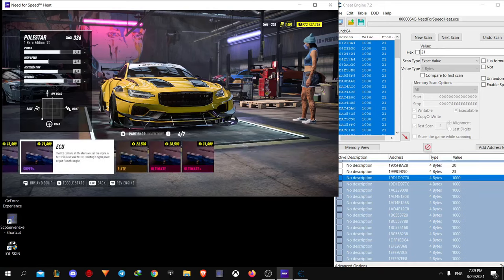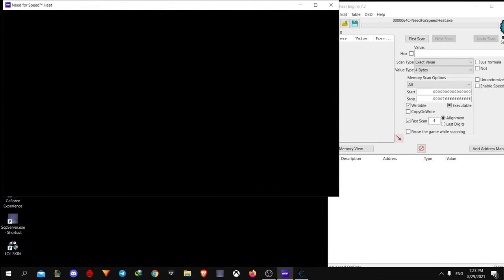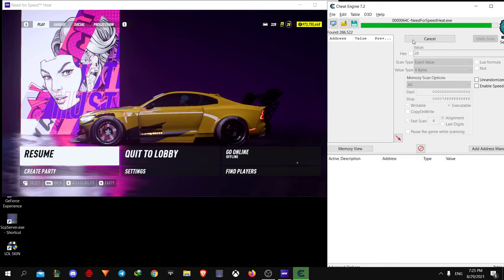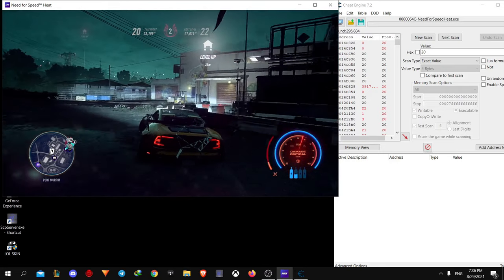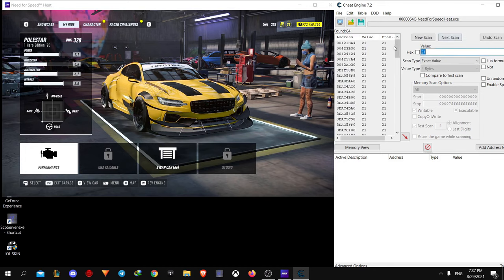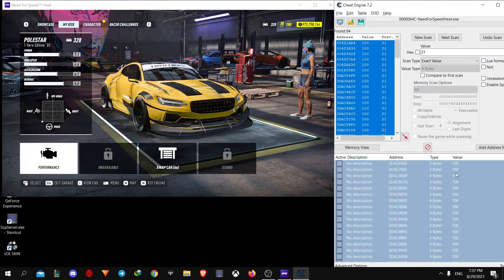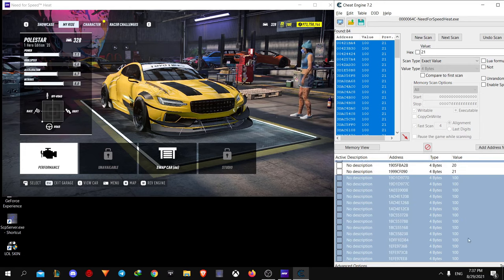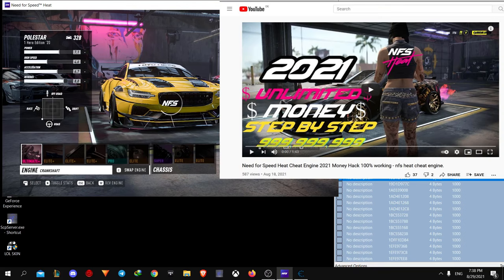NFS HEAT HOW TO UNLOCK ULTIMATE+ PARTS USING CHEAT ENGINE! IN 2022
in this video i am going to show how to unlock ultimate plus parts in need for speed heat step by step. and it is very easy to do.

THIS IS THE BEST NEED FOR SPEED HEAT MONEY GLITCH EVER! ITS SUPER EASY AND VERY FAST NFS HEAT MONEY GLITCH SUPER EASY NEED FOR SPEED HEAT GLITCH! SOLO Need For Speed Heat MONEY GLITCH! UNLIMITED MONEY GLITCH how to rank up in need for speed heat. how to level up how to get rep in need for speed heat. how to lose cops fast in nfs heat.
NFS HEAT CHEAT ENGINE UNLOCKING  ULTIMATE AND  ULTIMATE+  PARTS.

How To Unlock All Cars In NFS Heat In 2021 Using Cheat Engine (Even Special Cars)!!

Nfs heat cheat engine unlock ultimate parts and ultimate +